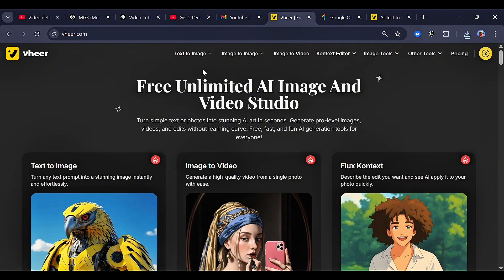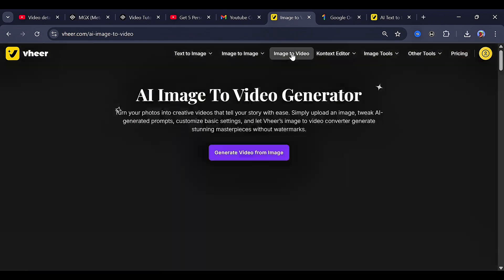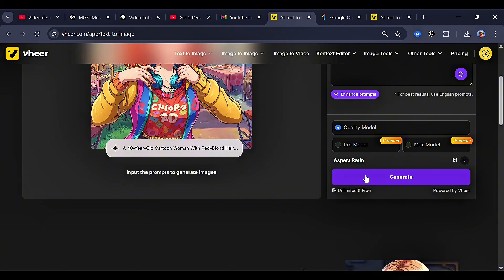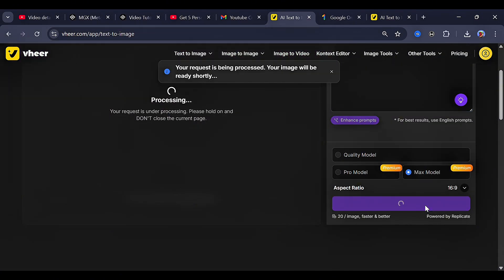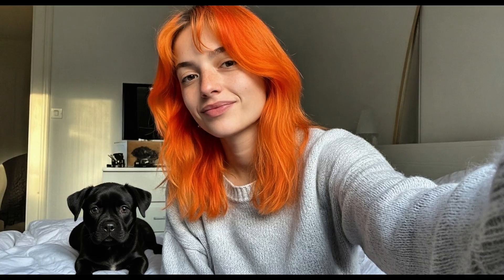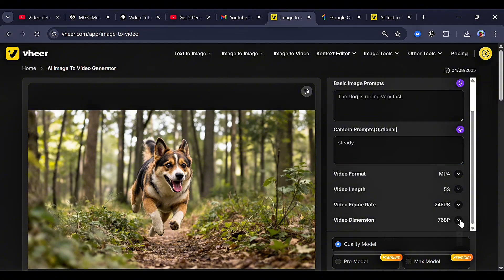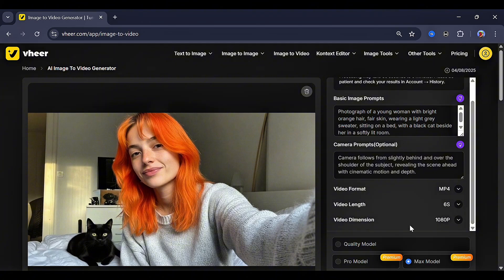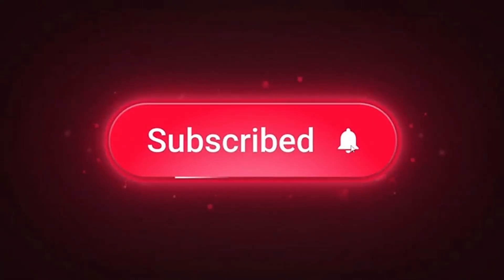Create Stunning AI Images & Videos for Free | Ultimate 2025 AI Tutorial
Want to create realistic AI images and videos without spending a dime? In this video, I’ll show you step-by-step how to use a powerful free AI tool to generate text-to-image, image-to-image, and image-to-video creations in minutes. Perfect for beginners, content creators, and anyone who loves AI!

What You’ll Learn:
How to turn text prompts into realistic images
How to transform existing images using image-to-image
How to make smooth image-to-video clips
Which models to choose for the best quality results

Tips for enhancing prompts for amazing AI outputs

TIMESTAMPS:
00:00 – Intro
00:20 – Overview of Features
01:09 – Text-to-Image Demo
02:37 – Image-to-Image Demo
03:14 – Image-to-Video Demo
04:36– Pricing & Outro